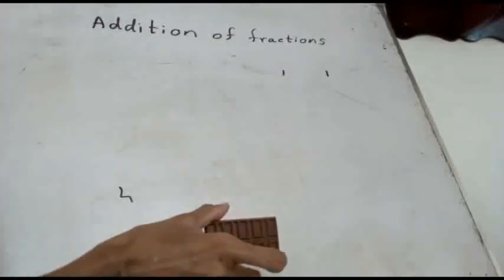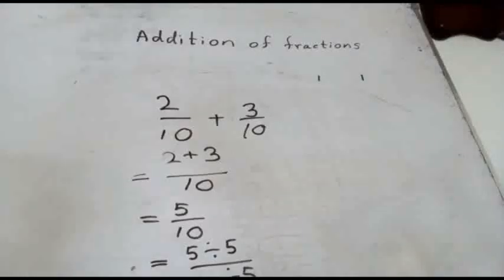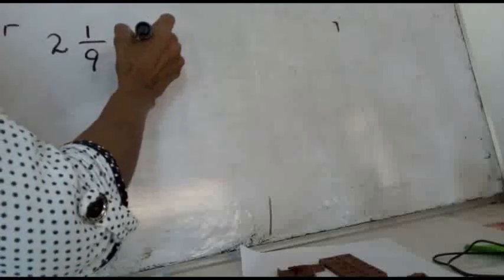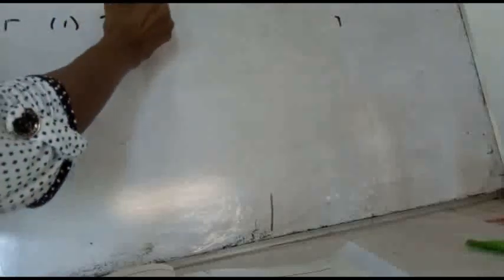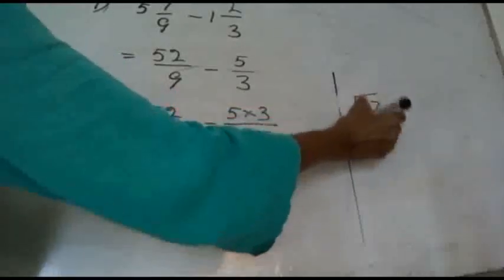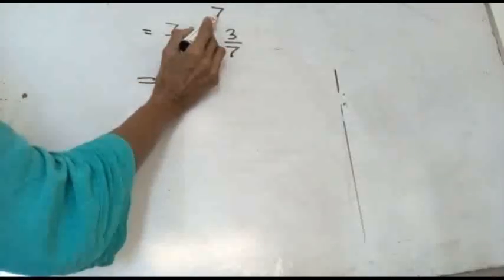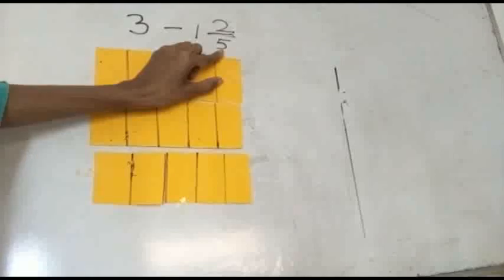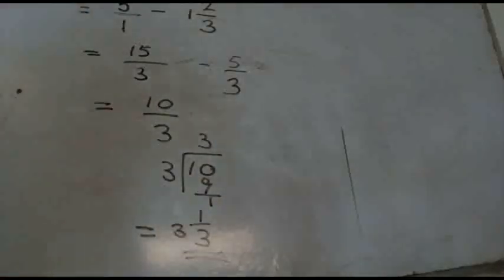Addition and subtraction of fractions